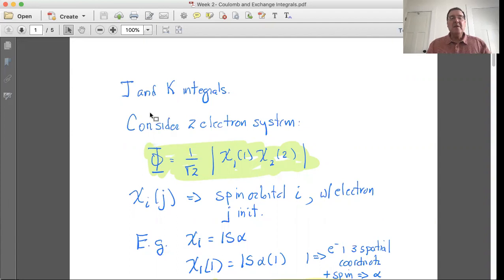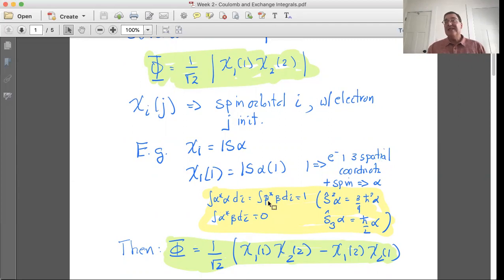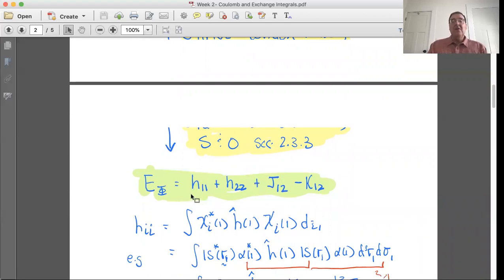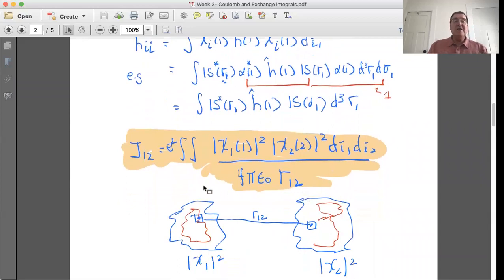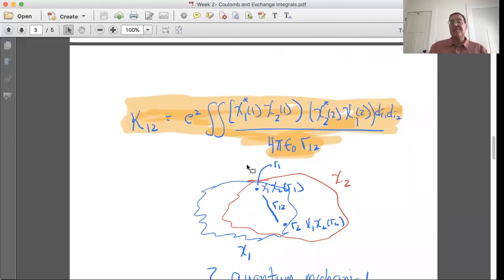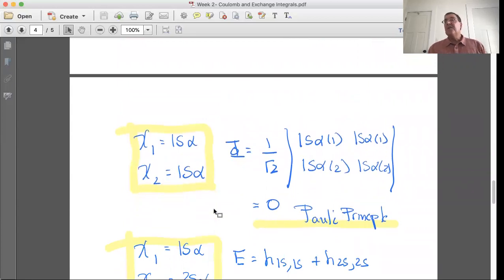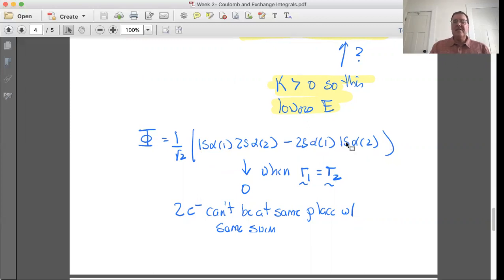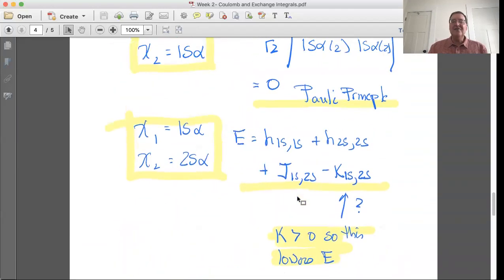Week2: J and K